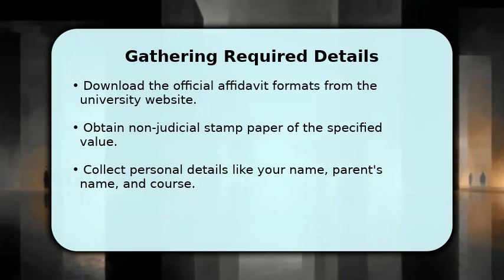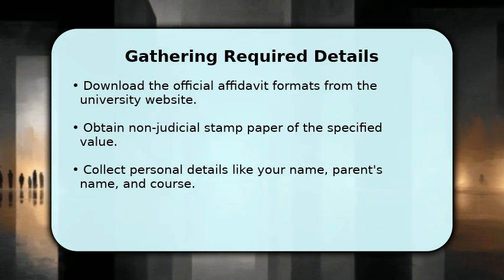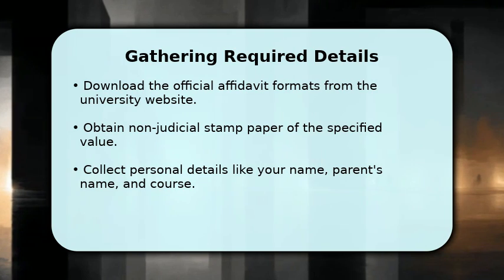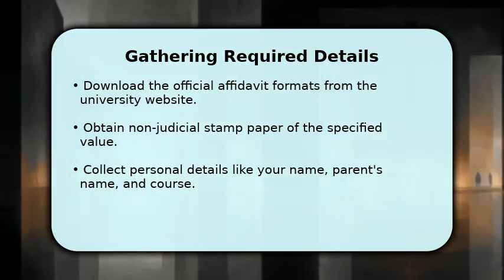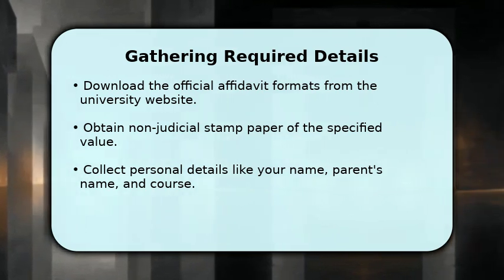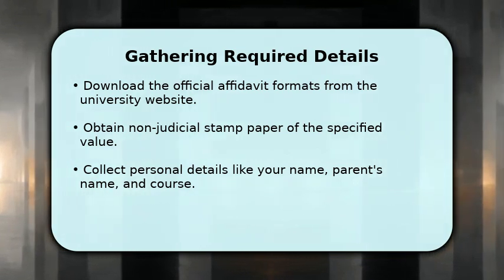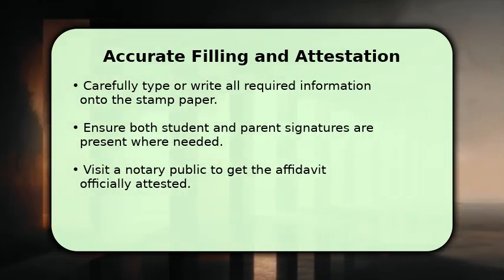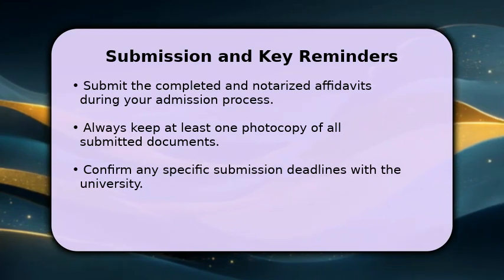How to Fill a Visa Affidavit: A Step-by-Step Guide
▸ :^) In this video, we will walk you through the process of filling out a visa affidavit, also known as a visa application form. The affidavit is an important document that requires careful attention to detail and accurate information. Our expert guide will help you navigate the complexities of the form and ensure your application is successful.